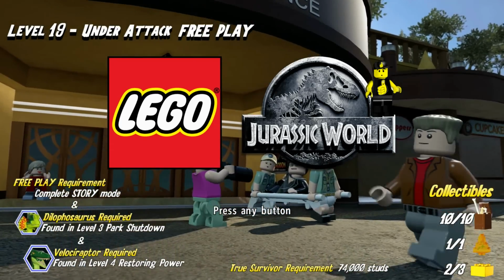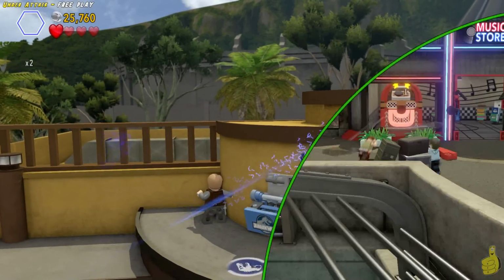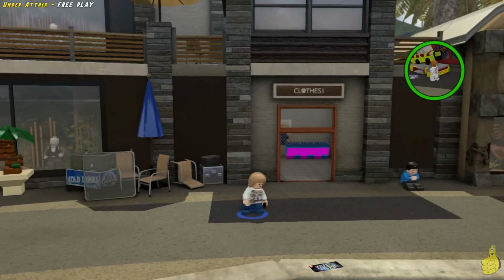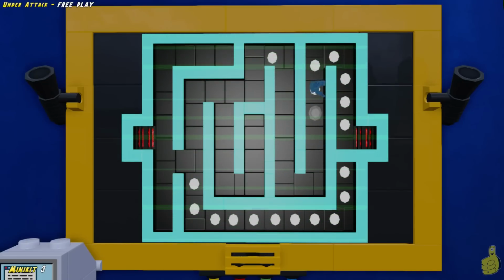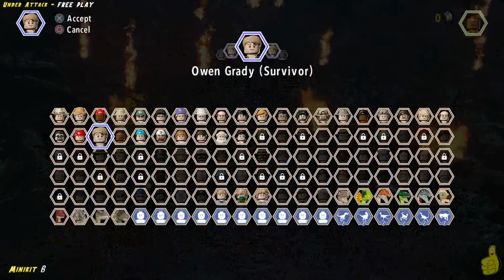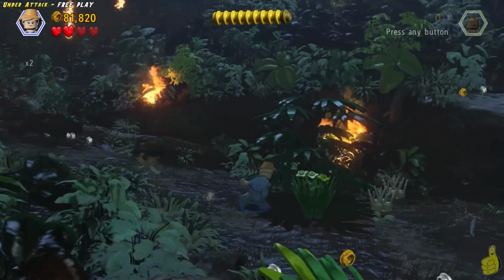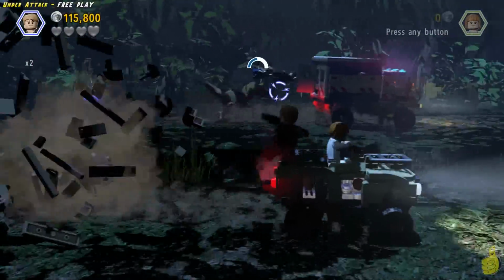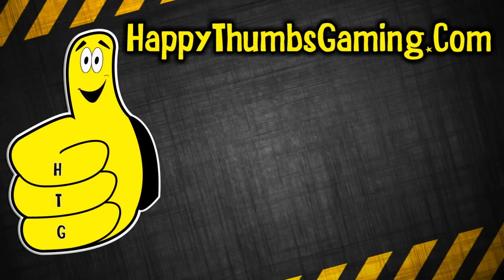Lego Jurassic World: Level 19 Under Attack FREE PLAY (All Collectibles) - HTG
(HTG) Brian continues our FREE PLAY series with Level 19 - Under Attack for Lego Jurassic World. We head into our Welcome to Jurassic Park FREE PLAY video collecting all remaining Minikits, True Survivor as well as the Amber Brick. All FREE PLAY videos will have quick links in the video descriptions for easy access to the items in need. All remaining quests, workers in peril, checkpoint races, photographic moments and healing dinosaur moments will be covered in our FREE ROAM series. Last but not least we will clean up any trophy/achievements and tasks to reach that 100% and for some the Platinum trophy. We love to hear feedback from you guys on what you liked AND didn't like about the videos so we can continue to improve. We super stoked to be on FREE PLAY now and we hope you enjoyed Level 19 Under Attack FREE PLAY!

Quick Links to our Lego Jurassic World Under Attack FREE PLAY:
Under Attack Minikit 1:  01:58
Under Attack Amber Brick:  04:26
Under Attack Minikit 2:  05:52
Under Attack Minikit 3:  06:22
Under Attack Minikit 4:  07:09
Under Attack Minikit 5:  07:49
Under Attack Minikit 6:  10:20
Under Attack Minikit 7:  10:57
Under Attack Minikit 8:  12:18
Under Attack Minikit 9:  13:37
Under Attack Minikit 10:  16:13

Trophy/Achievements earned in this video:
no Trophy/Achievement